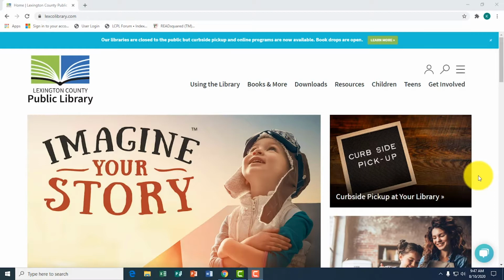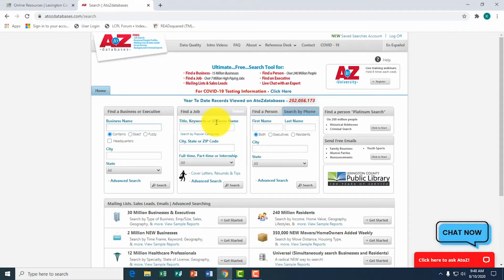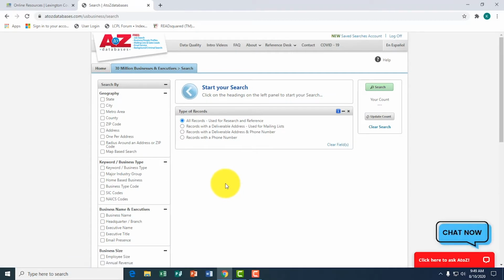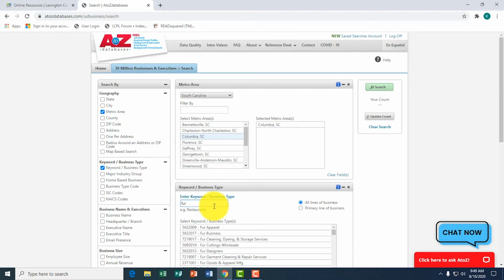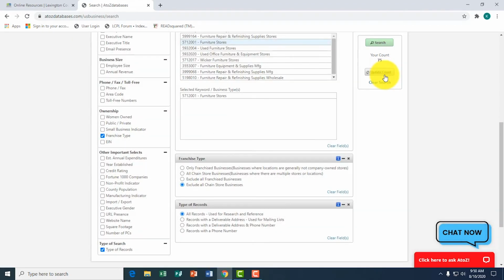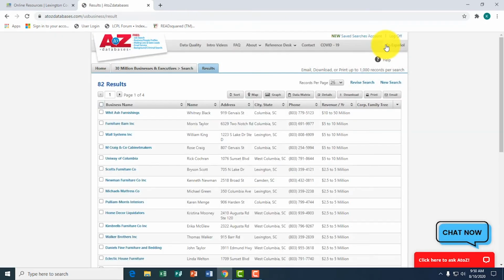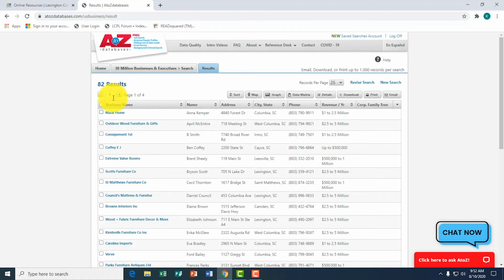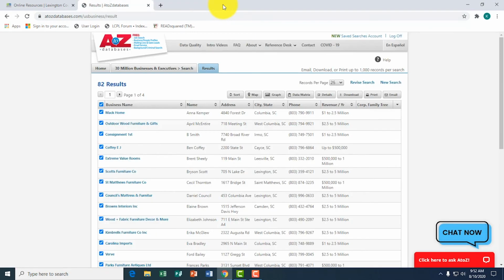Tech Talk : Using AtoZdatabases to Promote Your Small Business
Discover how you can use AtoZdatabases to promote your small business. AtoZdatabases, the premier reference and marketing database, is a simple, user-friendly tool that provides details on businesses and households within the U.S. It’s ideal for creating sales leads, mailing lists, market research, job searches and much more. In this tutorial, Katherine (from Irmo Branch Library) focuses on how to find information on other businesses — such as key people and contact information to start building mailing lists and promotional flyers.